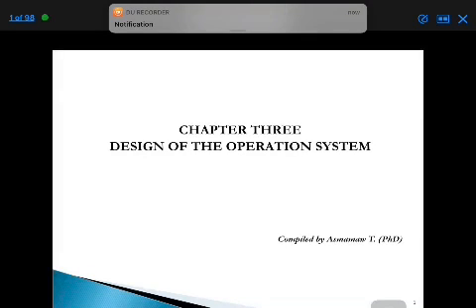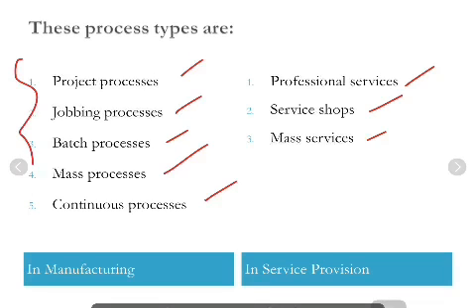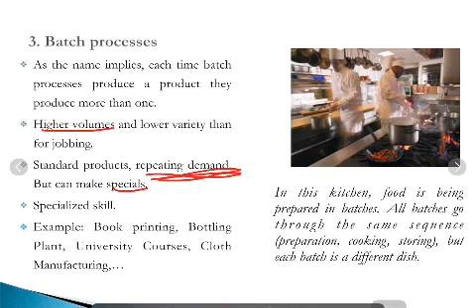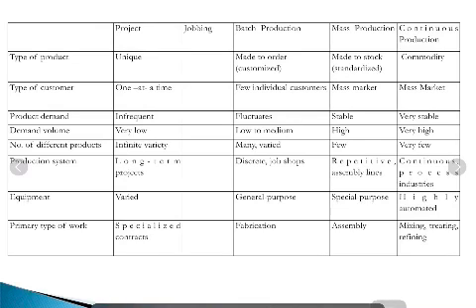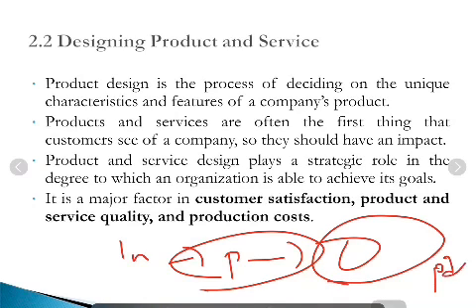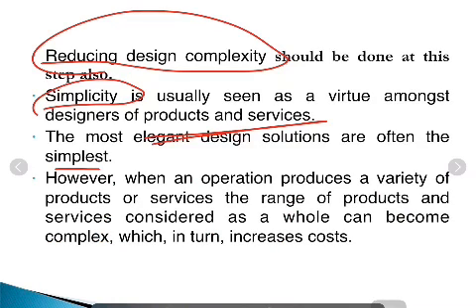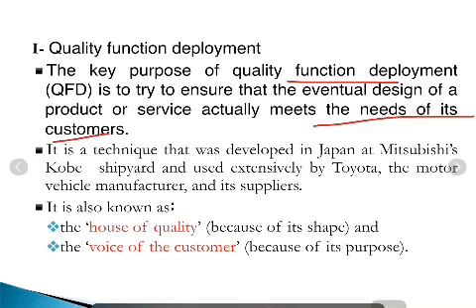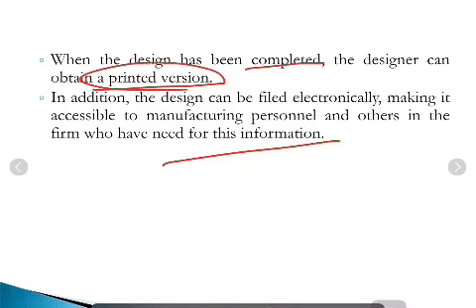OM CHAPTER THREE PART-I